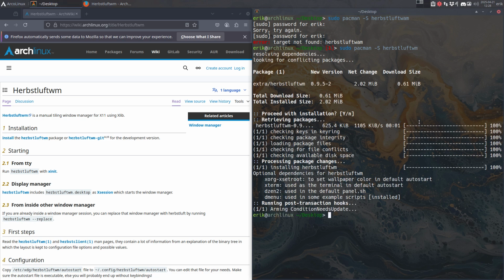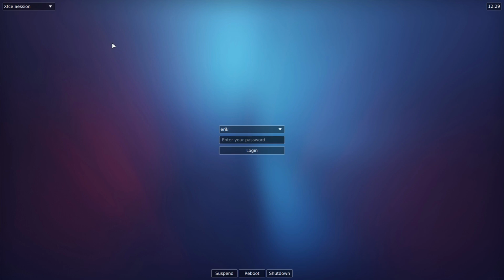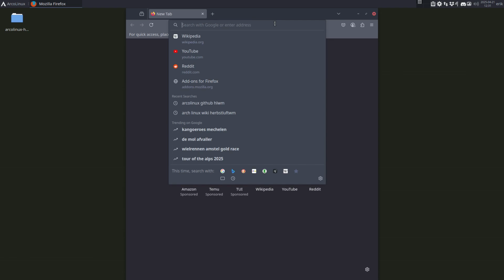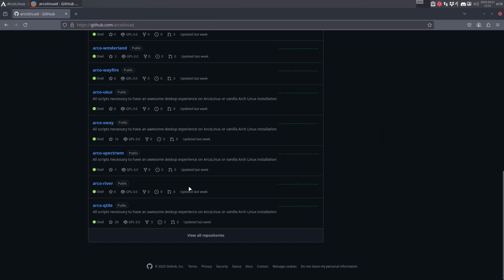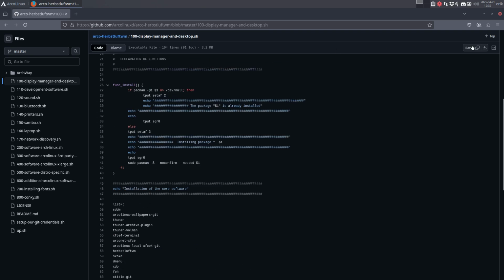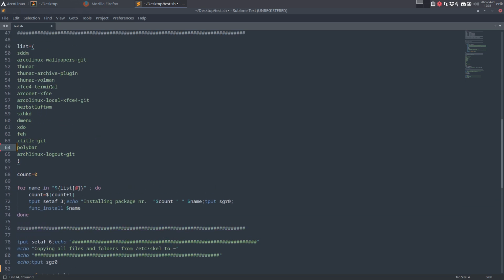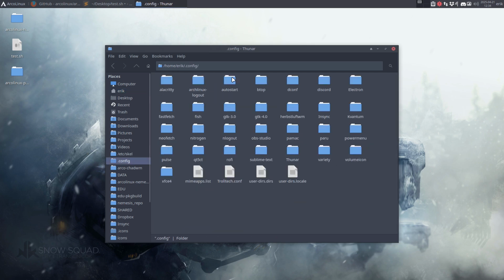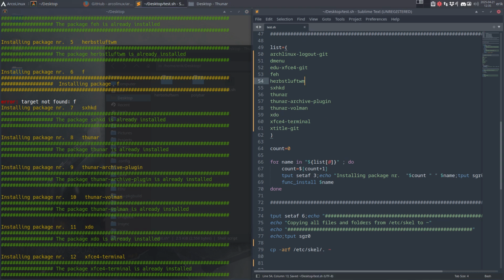Edu 0014 : workflow series - Adding herbstluftwm to our computer system - not in any script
Here is an example of the workflow to have access to Herbstluftwm - no scripts on Arcolinux-nemesis - just the how to  - this applies to all and any desktops we will never make scripts for

This is your homework.

Figure out what apps are needed.
Figure out what config to use.

Since ArcoLinux development has ended, users still have several installation options to continue customizing their systems. You can start with the **ArcoNet ISO**, the **ArcoPlasma ISO**, or even the standard **Arch Linux ISO**. From there, you’re free to take full control of your setup—removing packages, adding new ones, and installing desktop environments from ArcoLinux or other sources to tailor the system to your needs.